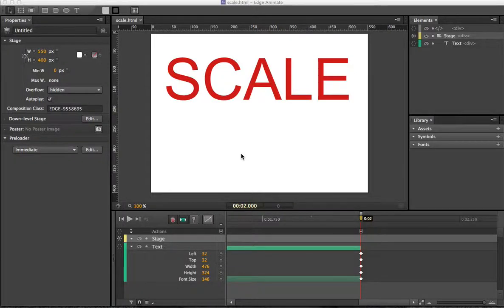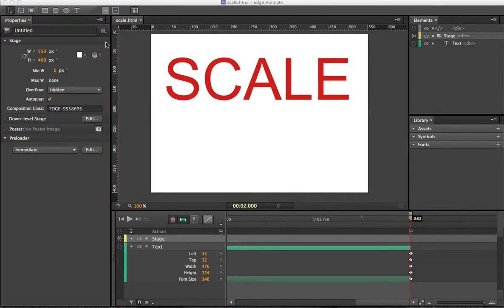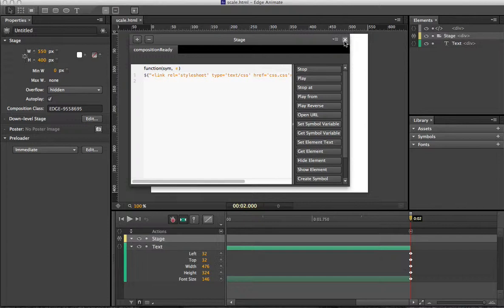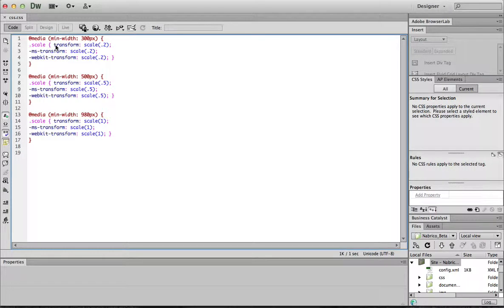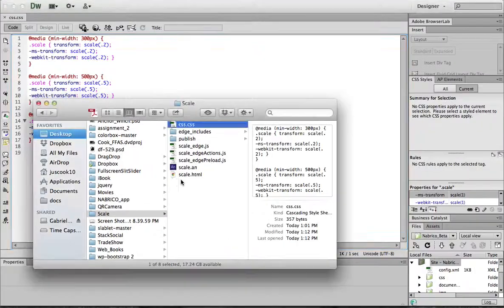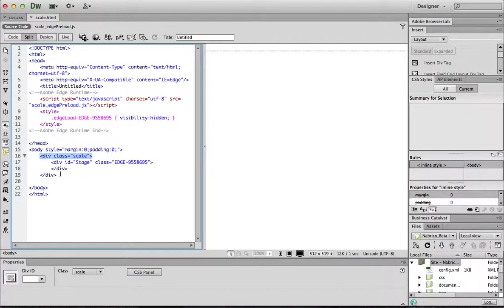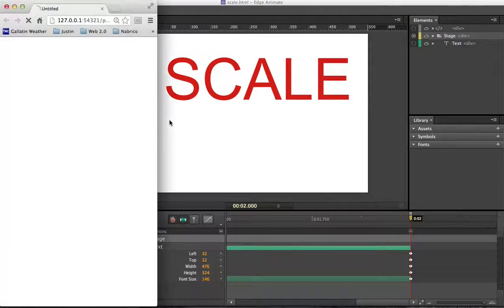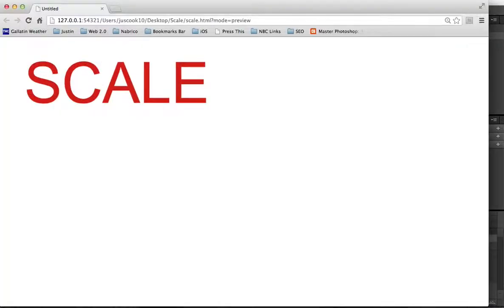Edge Animate and RWD (Responsive Web Design) - The Easy Way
This video shows how to take your Edge Animate creation and make it responsive for your responsive web site.  It is a very simple way to make your animation responsive, but it very useful for certain situations.